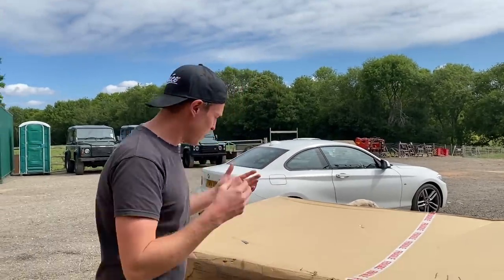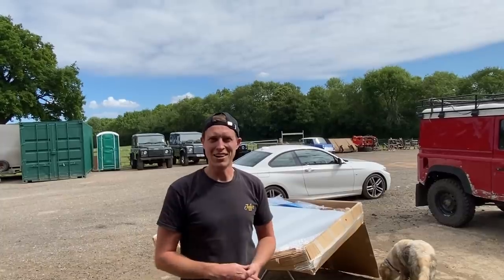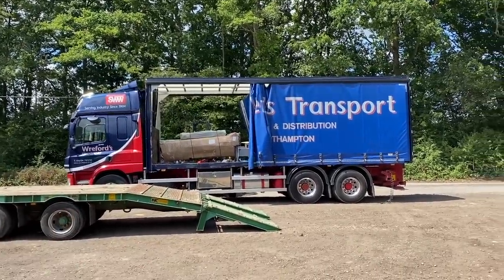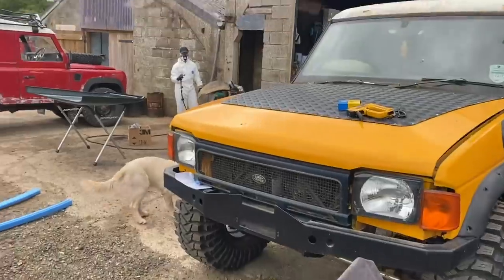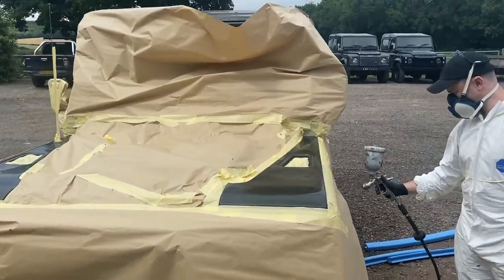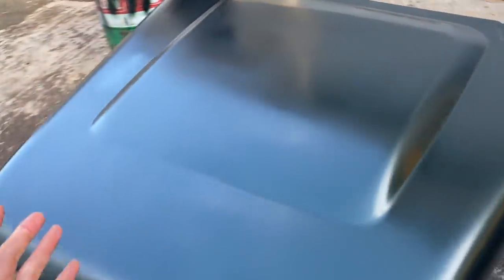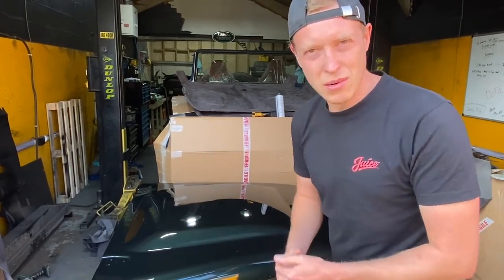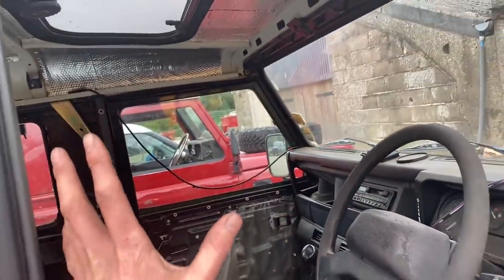Rebuilding a neglected Land Rover Defender 90 - Part 7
Man this bonnet looks insane!! a HUGE difference to the overall image of this car. It's sure to set this build off once we finish the exterior!!